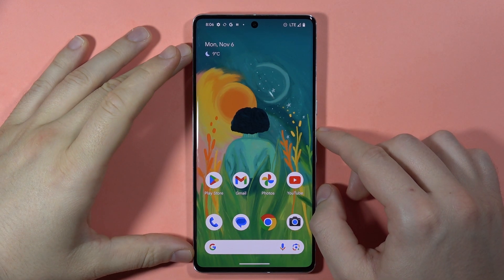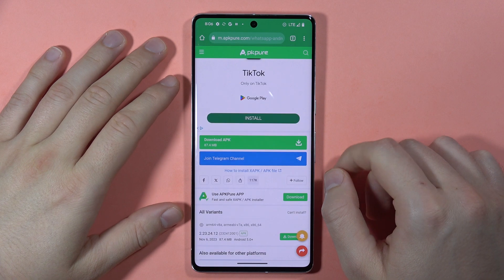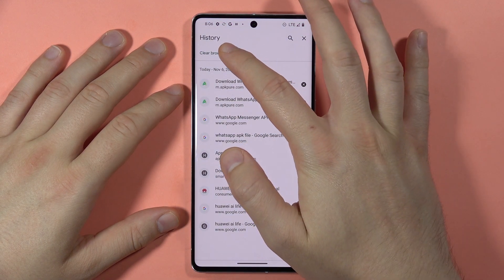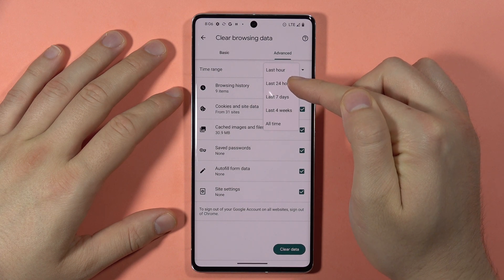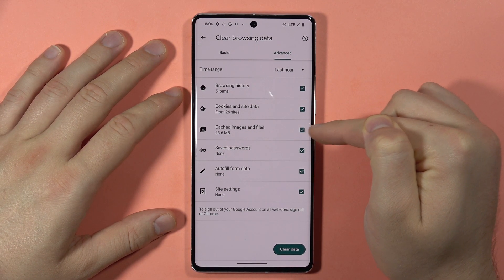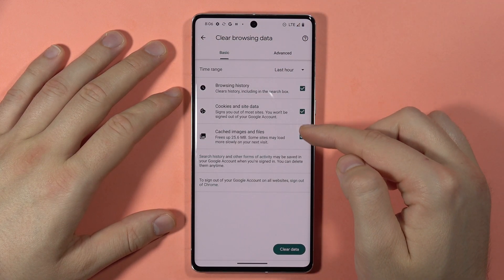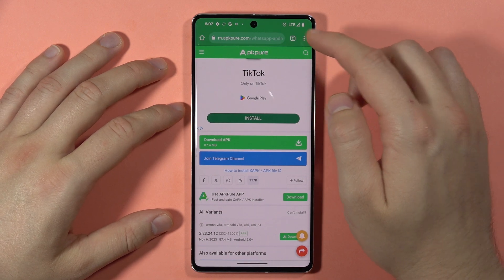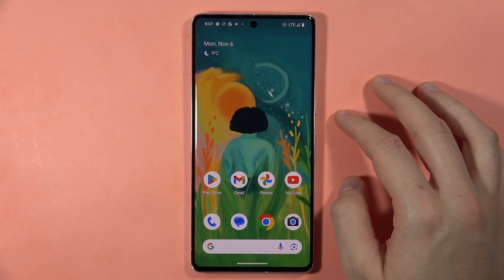How to Delete Browsing Data on Android Phone - Clear Browser History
Learn how to delete browsing data on your Android phone and clear browser history with my quick video tutorial! I'll guide you through the steps to ensure you can maintain your privacy and keep your browsing history clean on your Android device.